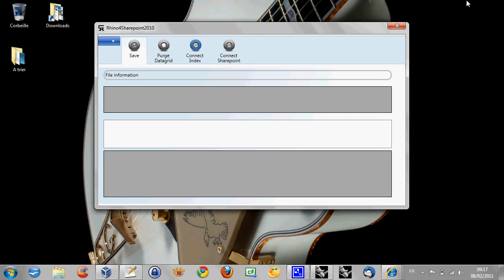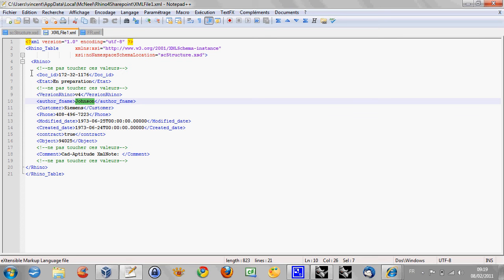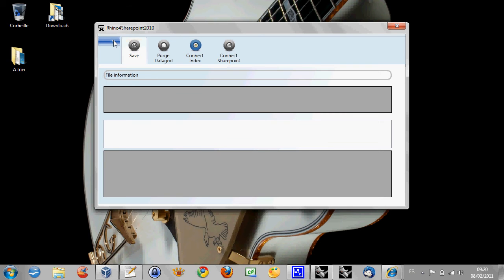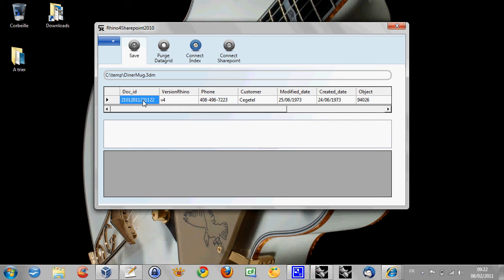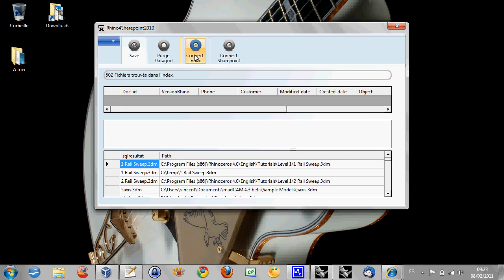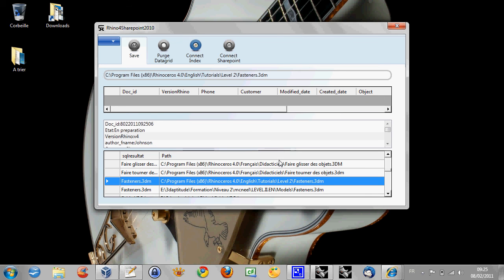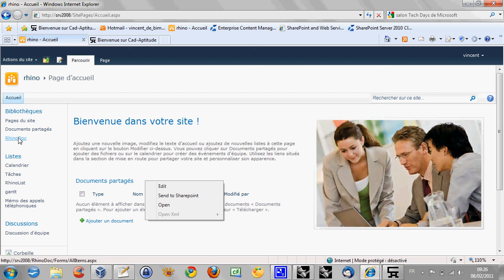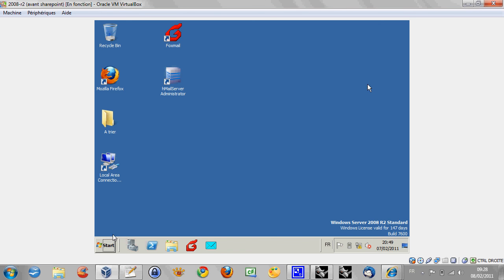Rhino for sharepoint demo